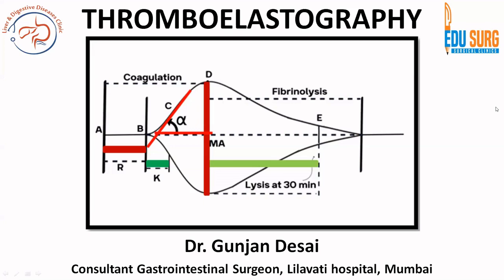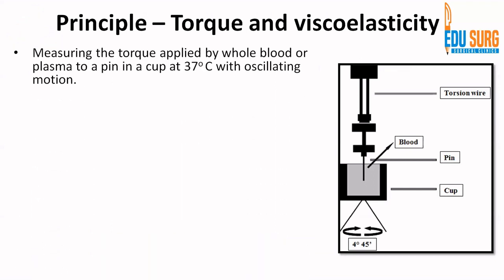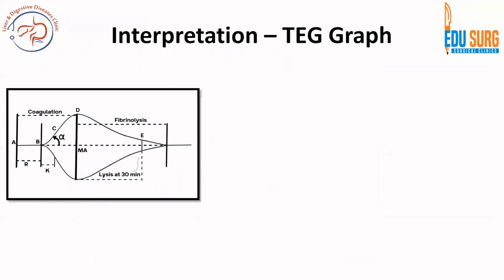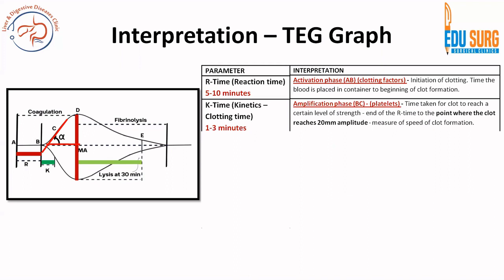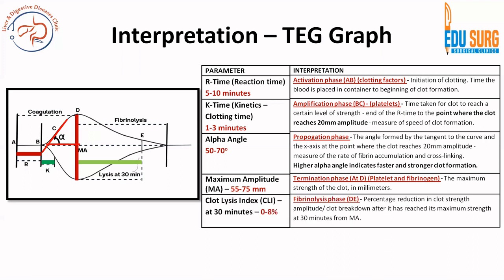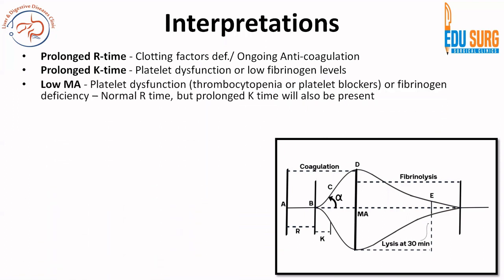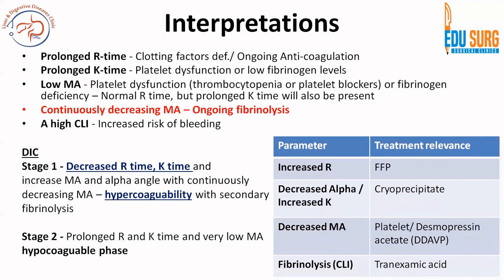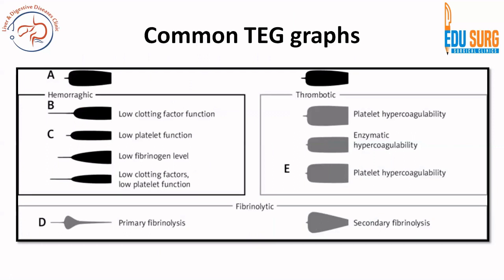Thromboelastography - TEG coagulation test explained, interpretation of TEG Graph - Edusurg Clinics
0:38 What is thromboelastography?
1:38 What is the principle of Thromboelastography?
2:44 How to interpret the TEG graph - R time, k-time, alpha angle?
9:10 What is the thromboelastography report in DIC?
10:28 How to treat based on TEG values?

Thromboelastography or TEG coagulation test is a diagnostic test used to assess the global function of the blood clotting process and the overall hemostatic balance. It provides a dynamic and comprehensive view of how blood clots form and break down in response to various physiological and pathological conditions. TEG is often used in surgical settings, trauma care, and critical care to guide decisions about blood transfusions, hemostatic interventions, and the management of bleeding disorders.

Here are the basic components of a TEG test and how to interpret its results:

Components of TEG:

R-time or Reaction Time: This measures the time taken for clot formation to begin after the initiation of the coagulation process. It reflects the interaction between clotting factors and platelets during the initial stages of coagulation.

K-time: This parameter represents the time it takes for the clot to achieve a certain level of strength. It is influenced by the rate of fibrin formation and cross-linking.

Alpha Angle: The alpha angle indicates the speed of clot formation and fibrin build-up. It reflects the kinetics of clot development.

MA or Maximum Amplitude: This parameter indicates the maximum clot strength and is often associated with platelet function and fibrinogen levels.

LY30: LY30 represents the percentage reduction in clot strength 30 minutes after reaching the maximum amplitude. It provides information about clot stability and fibrinolysis.

Fibrinolysis: TEG can also show signs of fibrinolysis by assessing the changes in clot strength over time. A prolonged or exaggerated drop in clot strength might suggest excessive fibrinolysis.

Interpretation:
TEG provides a graphical representation of these parameters over time, allowing clinicians to understand the complete coagulation process. Interpretation involves considering the interactions between the parameters and comparing them to established normal ranges or baseline values. Here are a few common interpretations:

Hypercoagulable State: If R-time and K-time are shortened, and the MA is increased, it might indicate a hypercoagulable state where clot formation and strength are accelerated.

Hypocoagulable State: Prolonged R-time and K-time, along with reduced MA, can indicate a hypocoagulable state, suggesting a deficiency in clotting factors or impaired platelet function.

Fibrinolysis: An exaggerated drop in clot strength might indicate hyperfibrinolysis, which could be associated with excessive bleeding risk.

Normal Coagulation: When the TEG parameters fall within normal ranges, it suggests a balanced and functional coagulation process.

It's important to note that TEG interpretation should be done in conjunction with a patient's clinical history, lab results, and overall condition. TEG is just one tool in the larger context of diagnosing and managing bleeding and clotting disorders. Interpretation can be complex, so it's essential for medical professionals with expertise in hemostasis to analyze the results and make informed decisions based on the patient's specific situation.